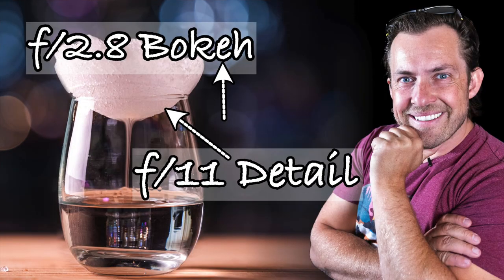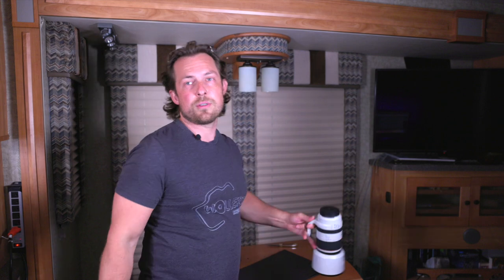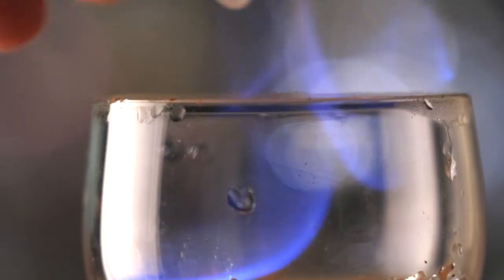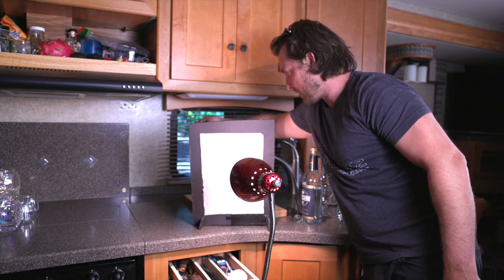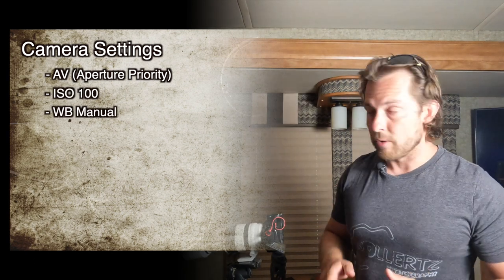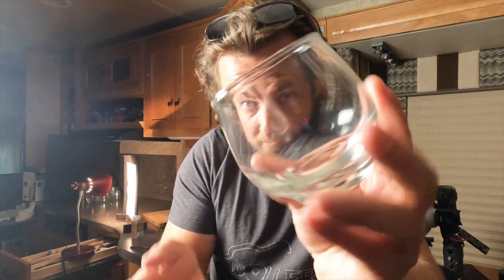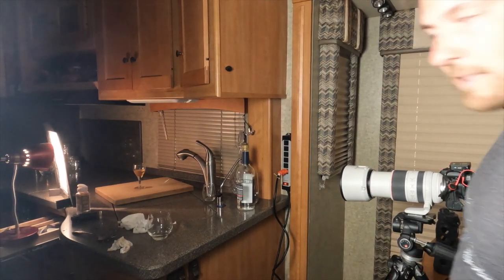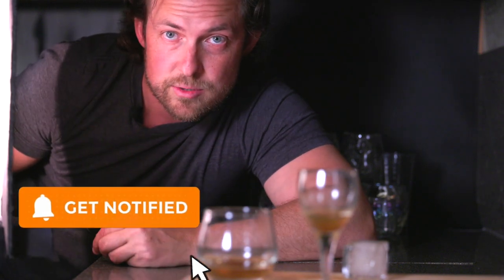1 light with a home made diffuser 😁. Cocktail Photography at home.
How I made my best sellers cocktail photos: 1 light, a home made diffuser, and a time sensitive subject.  Great for stock Photography!

Small Stock or Product Photo Studio
PVC Backgrounds
T-Stand for Backdrops
Folding Table
LED Video/Photo lights
Inexpensive off Camera Flash with transmitter
Pro Speed Light at great price

*Full disclaimer I receive a small percentage of the sale generated by the use of this link, and it doesn't have to be the particular item listed*

How to support Wollertz Photography